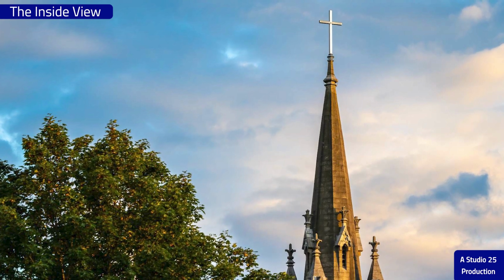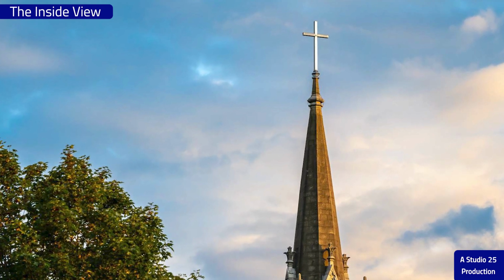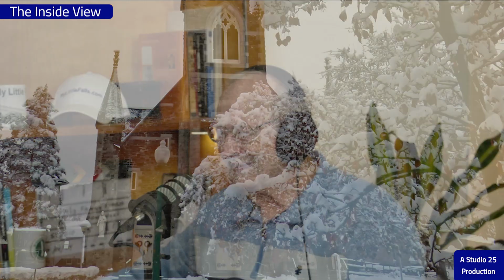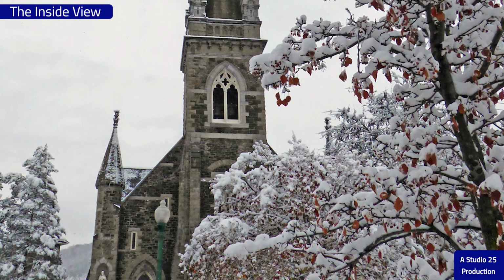The Inside View Episode 007 with Louis Baum and Peggy Romano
Ralph Renzuli is back with Episode 7 of The Inside View, and this time, he's interviewing Louis Baum and Peggy Romano about the Holy Family Parish stained glass windows event on October 27, 2024.

The 22 windows, from Birmingham, England, were installed in 1915 and depict a story about the life of Christ.

The event will be held from 1:30 to 3:30 p.m. on Sunday, Oct. 27, at Holy Family Parish, 763 E. Main St., Little Falls, NY 13365.